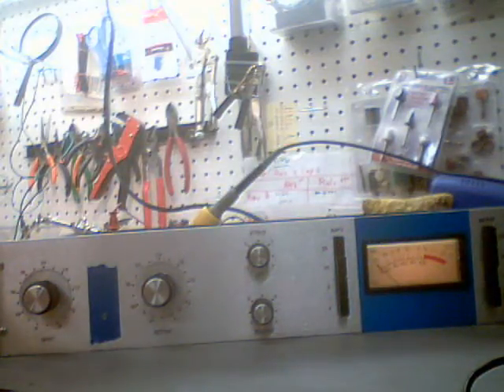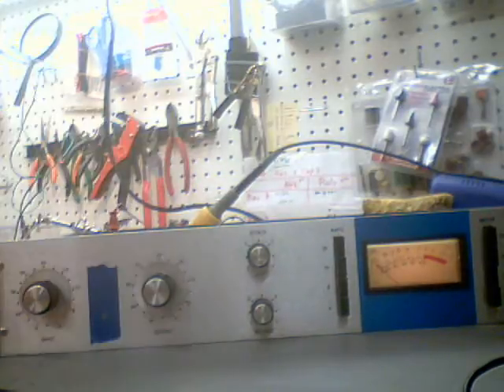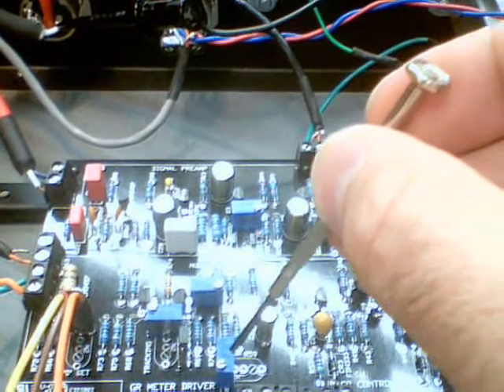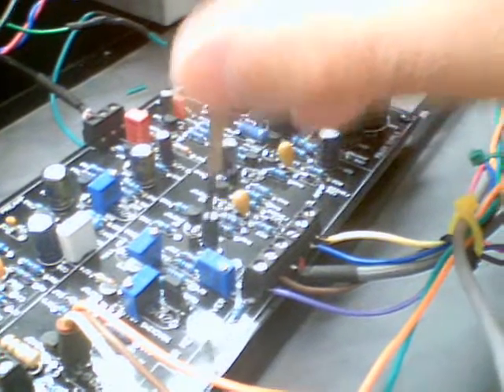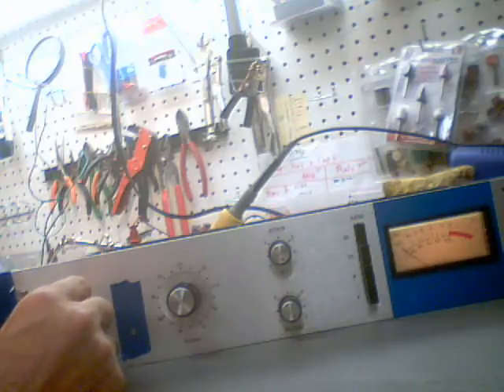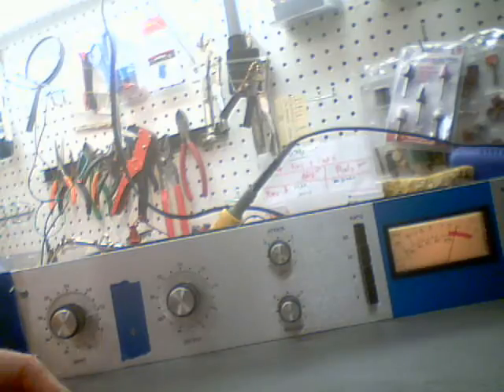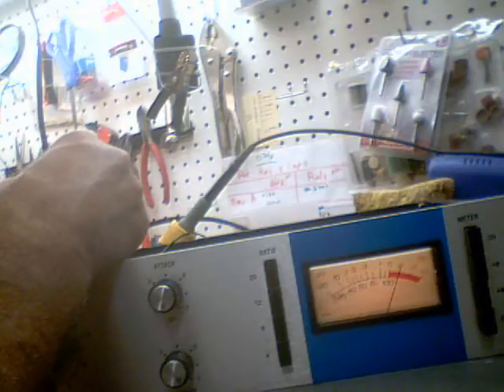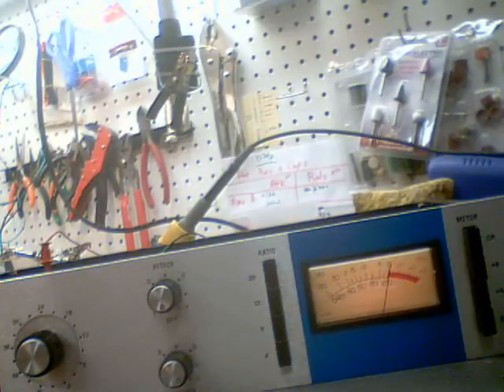1176 Q-Bias adjustment - step 1 complete